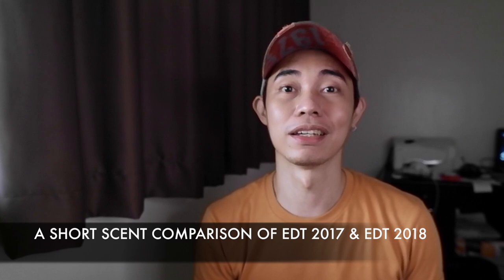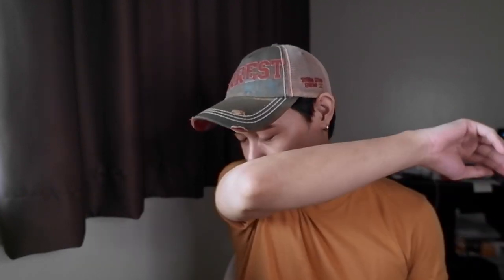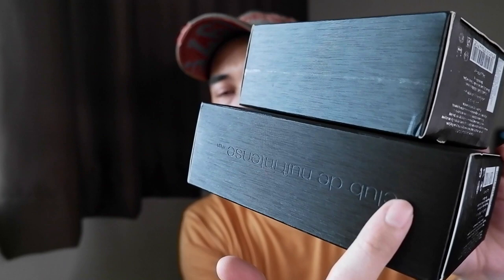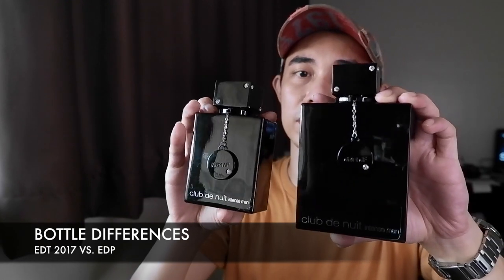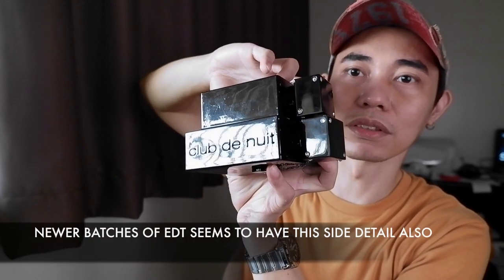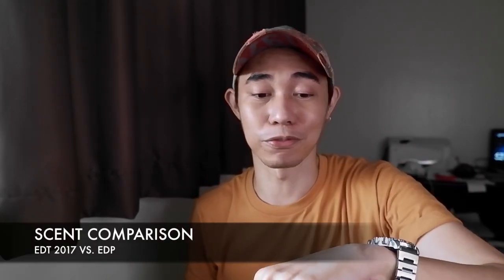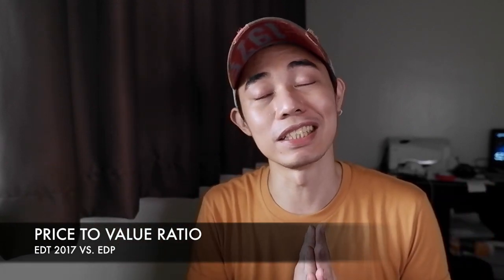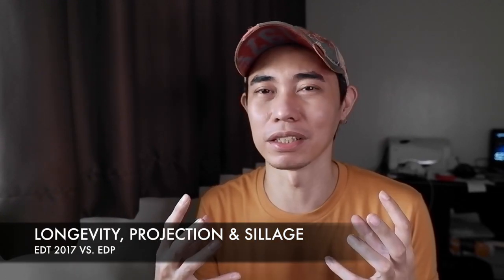CDNIM EDT VS EDP! / Club de nuit intense man by Armaf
Spot the difference - One of the most controversial Aventus clones & go to cheapie of many, Club de Nuit intense Man! With its many forms, I provide you with a short guide on the differences of CDNIM EDT vs. the regular EDP.